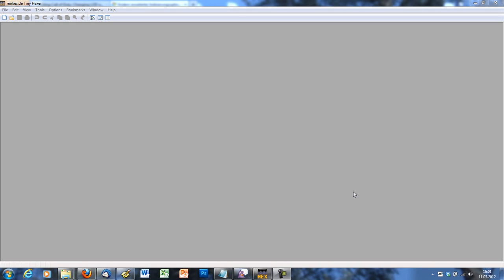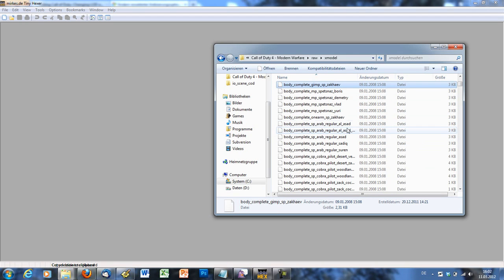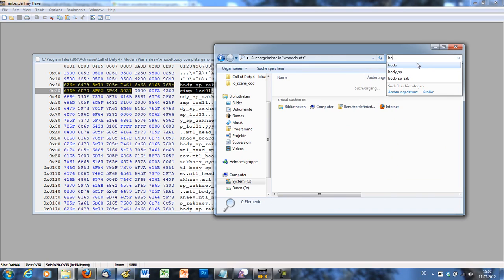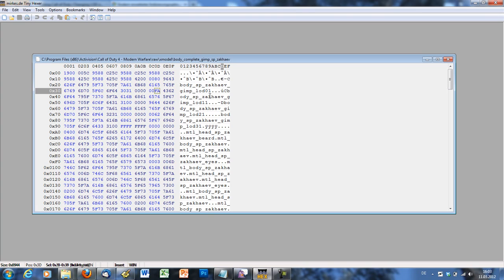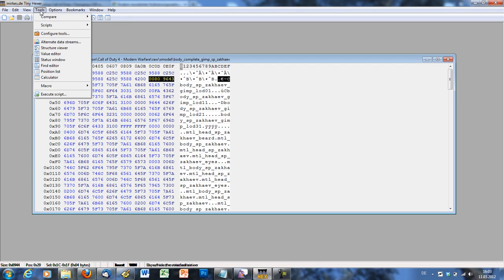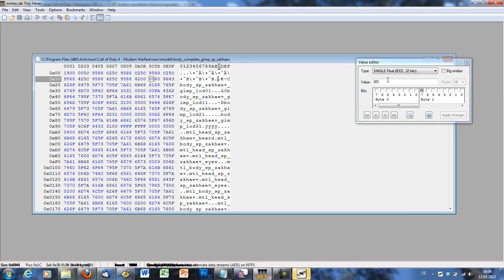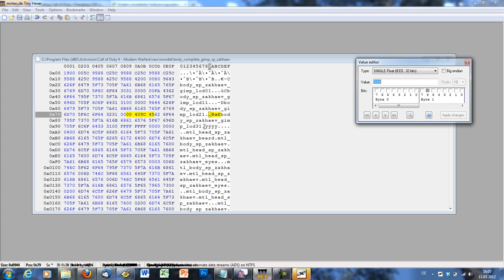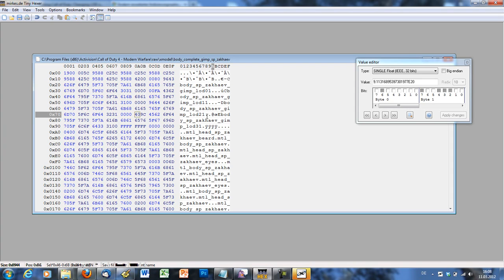Call of Duty Modding - How to change LOD distances of an existing xmodel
Required software:
-- Tiny Hexer